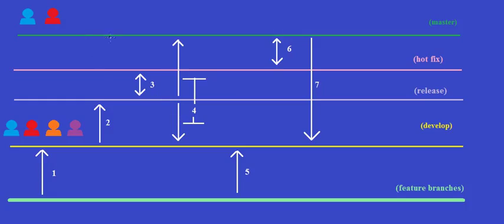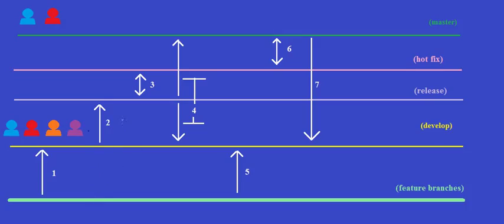Gitflow Workflow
An example of how to use the gitflow workflow